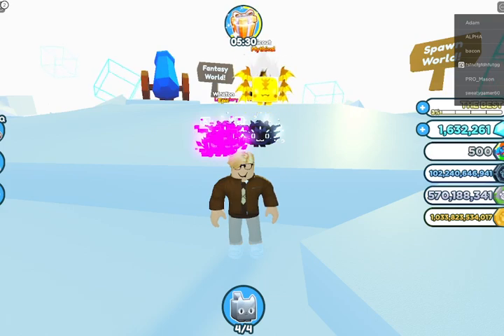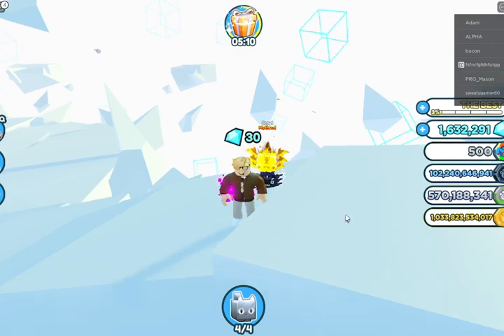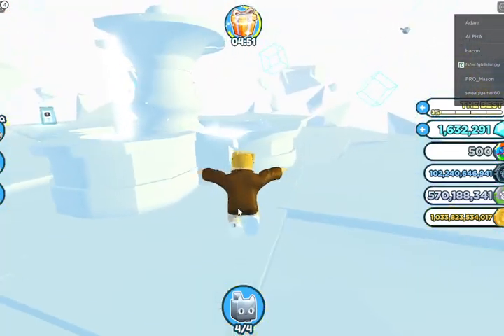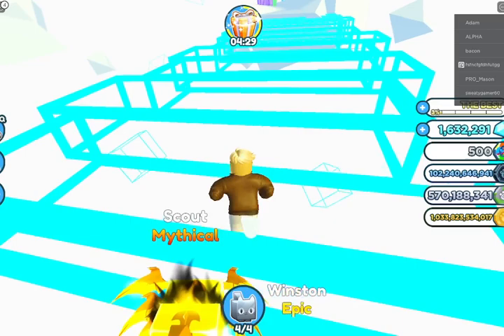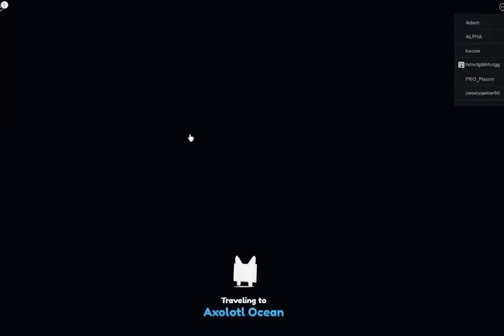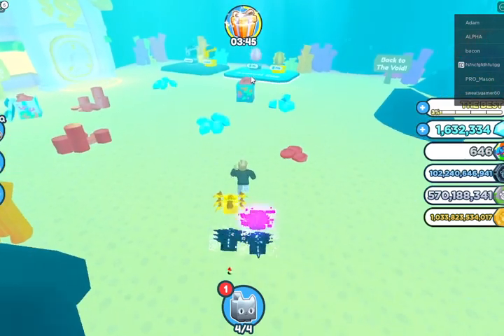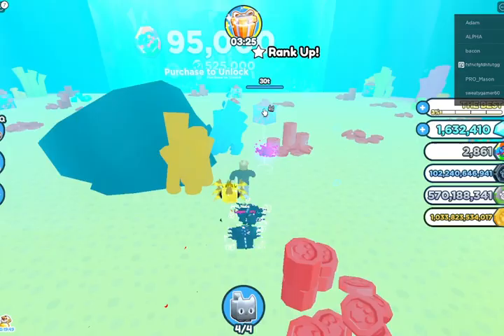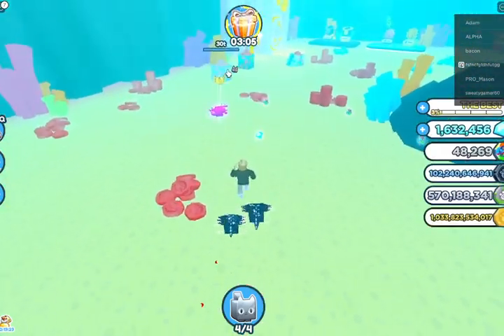Making it to the VOID! (Pet Sim X )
Mouse Asmr!!